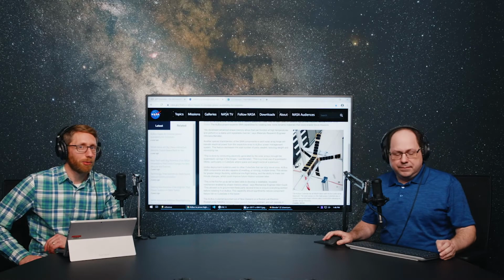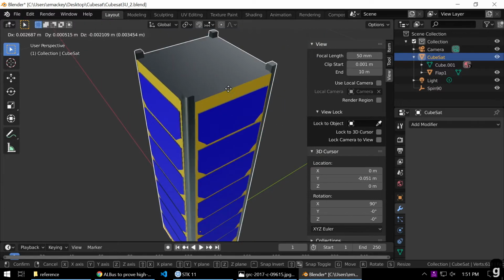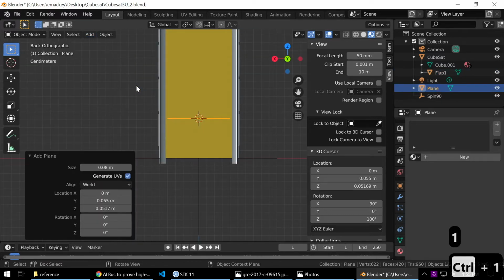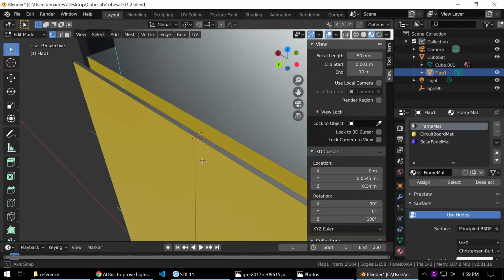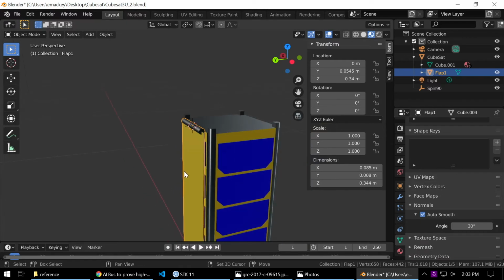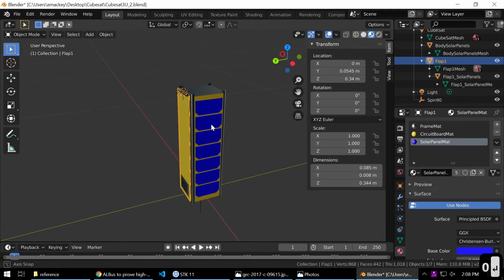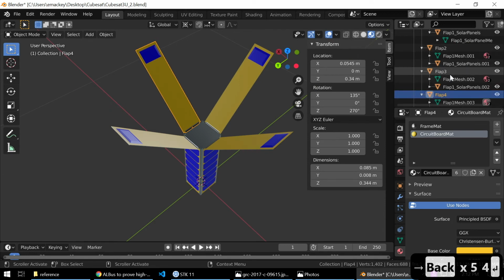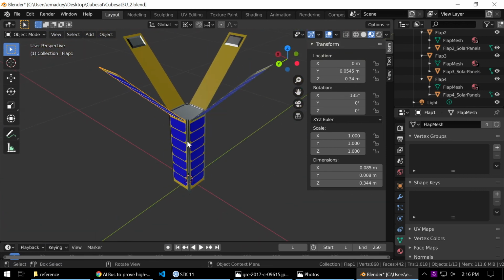Part 2: glTF: Modeling pieces that can move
In this follow-up modeling session, movable solar panels are attached
to the Cubesat.